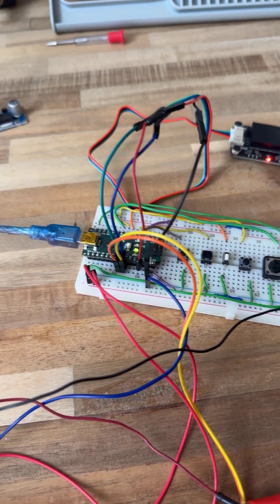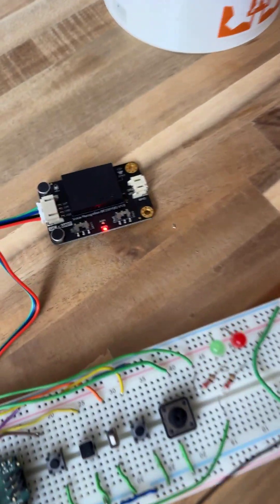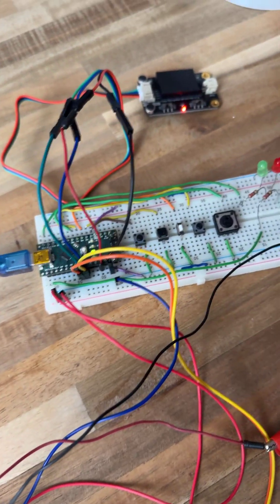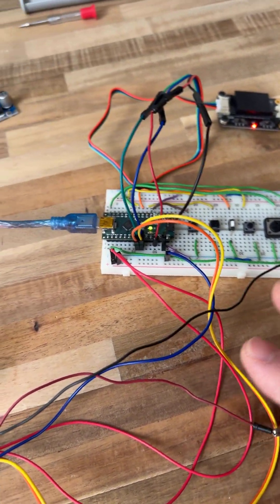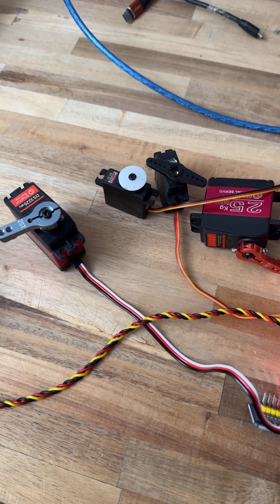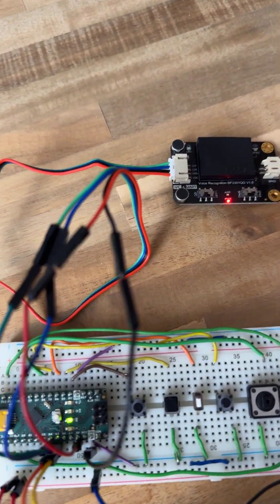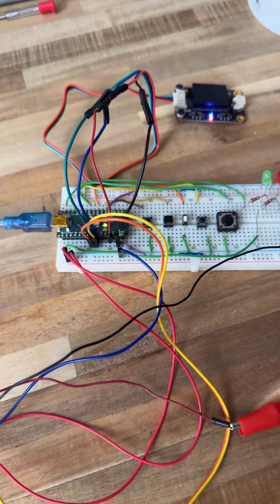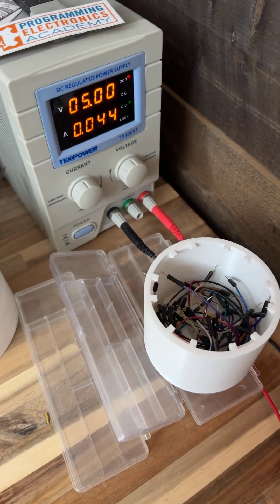16 Channel PWM Driver with Voice Recognition Module#arduinoproject